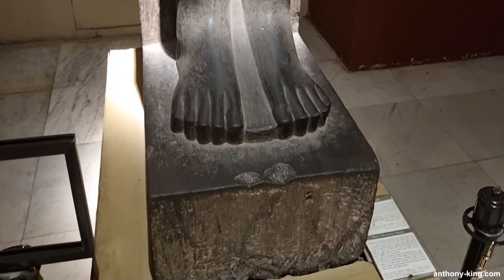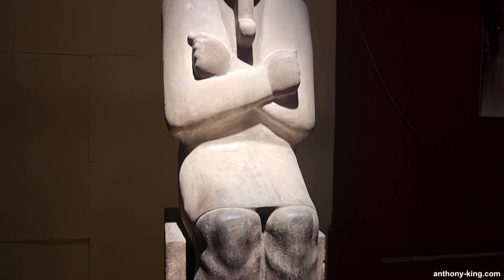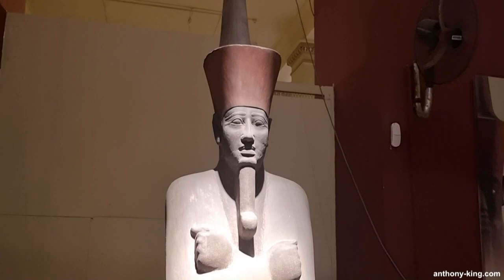Ancient Statue Mentuhotep Nebhepetre | The Egyptian Museum | Cairo, Egypt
Welcome to Art, Culture & Books with me Anthony King. Today I’ll be taking you on a video tour of a painted sandstone statue of Mentuhotep Nebhepetre (meaning "The Lord of the rudder is Ra" in Ancient Egyptian) who was an ancient Egyptian pharaoh and the sixth ruler of the Eleventh Dynasty. This statue is over 4000 years old and is made of painted sandstone. As usual, we'll start with some video footage before moving to close-up photographs all to the beautiful music of Erik Satie. My Cairo series should not be construed as a recommendation of anything other than the art. If you do decide to travel to Cairo, you should exercise caution.

Mentuhotep Nebhepetre: A Glimpse into Egypt's Ancient History at The Egyptian Museum, Cairo

Nestled on the banks of the Nile River, The Egyptian Museum in Cairo stands as a timeless repository of Egypt's rich historical legacy. Among its treasures, the remarkable figure of Mentuhotep Nebhepetre holds a special place, encapsulating the grandeur of Egypt's Middle Kingdom period. This article offers an insightful journey into the life and reign of Mentuhotep Nebhepetre while exploring the significance of his artifacts within the renowned Egyptian Museum.

Mentuhotep Nebhepetre, often referred to as Mentuhotep II, was the founder of the Middle Kingdom's 11th Dynasty, ruling during the 21st century BCE. His reign marked a pivotal period in Egypt's history, unifying the country after years of strife and establishing Thebes as the new capital. His deeds and legacy are celebrated through a collection of artifacts on display at The Egyptian Museum.

One of the most captivating exhibits is the colossal statue of Mentuhotep Nebhepetre, carved from limestone. Standing at over two meters tall, this statue embodies the Pharaoh's regal presence and demonstrates the remarkable artistic skills of the period. Visitors to The Egyptian Museum can marvel at the intricate hieroglyphics and detailed features that capture the essence of this great ruler.

The museum also houses other artifacts related to Mentuhotep Nebhepetre, including intricate jewelry, stelae, and architectural fragments. Each piece offers a glimpse into the cultural and political achievements of his reign, showcasing the artistic achievements and religious beliefs of the time.

For historians and enthusiasts alike, The Egyptian Museum is a sanctuary of knowledge, and the artifacts related to Mentuhotep Nebhepetre provide a captivating window into ancient Egypt's past. Whether you are an archaeology aficionado or simply an admirer of human history, a visit to this museum is an opportunity to immerse yourself in the grandeur of Egypt's rich heritage.

In conclusion, Mentuhotep Nebhepetre's legacy endures through the artifacts displayed at The Egyptian Museum in Cairo. This unique collection offers a compelling narrative of his reign and the flourishing of Egypt's civilization during the Middle Kingdom. A visit to this iconic museum is not only an exploration of Egypt's past but also a testament to the enduring allure of its ancient history.